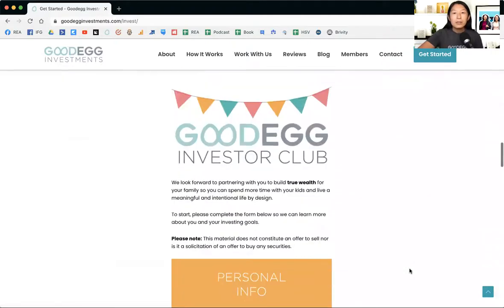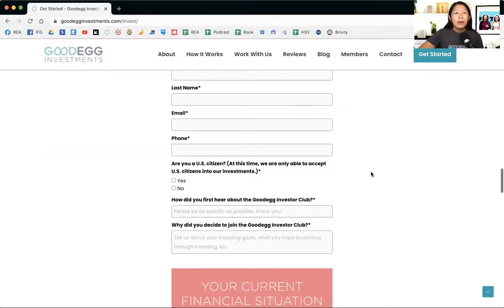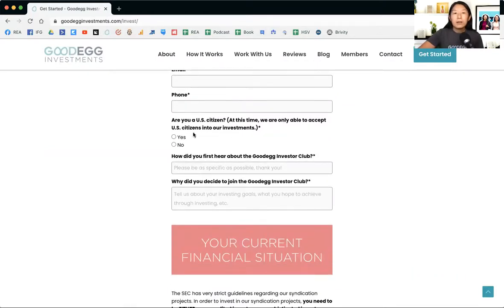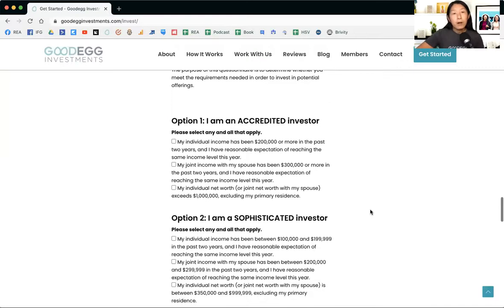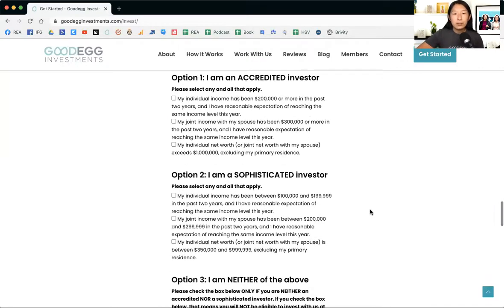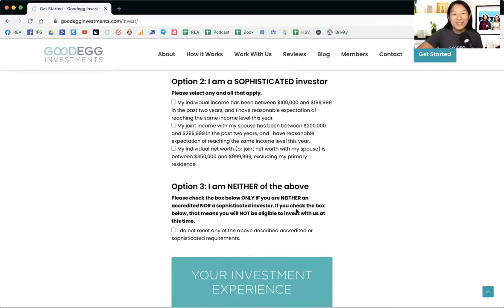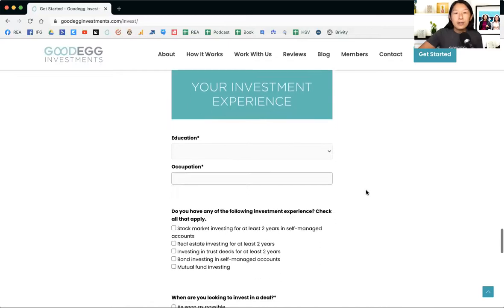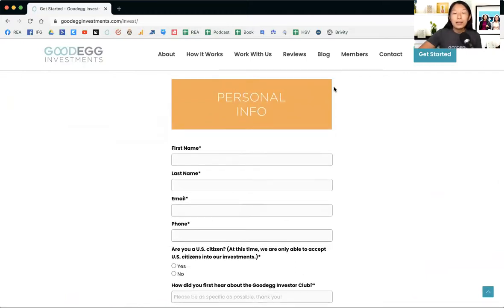What To Include In Your Investor Club Signup Form | Raising Capital For Real Estate Syndications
If you’re raising capital for real estate syndications, you’ll need a strong website with a clear call to action to sign up for your investor club or investor list. But what exactly should you ask in that investor club signup form? Should you keep it simple or be more detailed?

In this video, we’ll walk through the pros and cons of a simple form versus a more detailed form, the exact questions on our investor club signup form, and how our form has evolved as our business has grown.

Want to learn how to syndicate your own real estate deals? We’ll teach you everything we know!

To learn more about our investment opportunities, join the Goodegg Investor Club